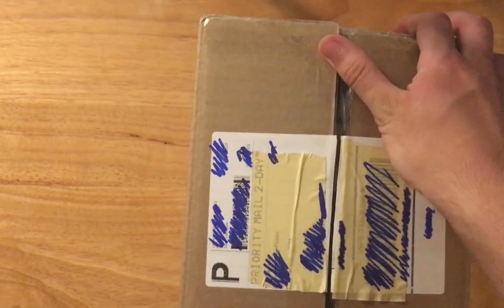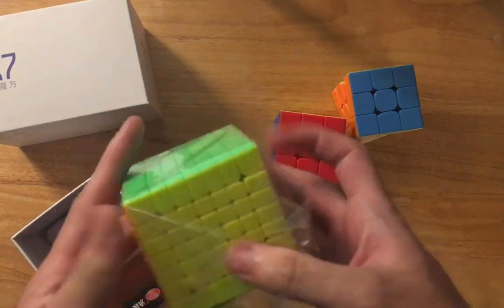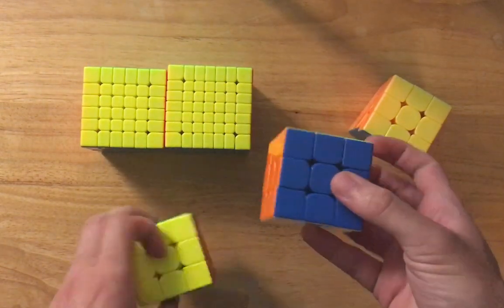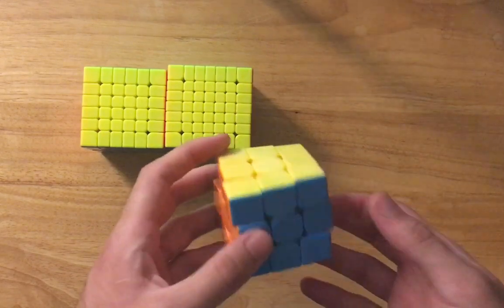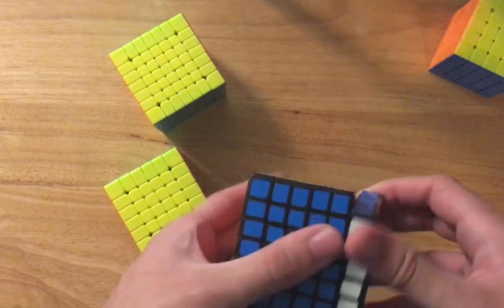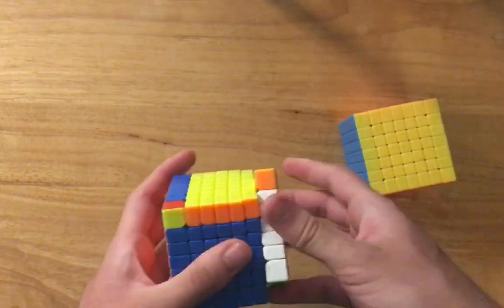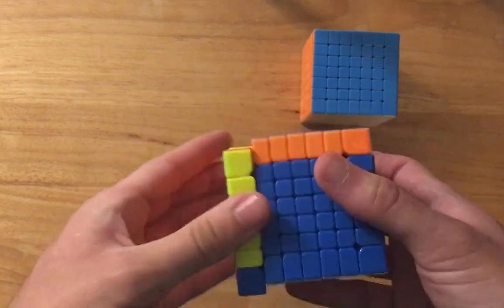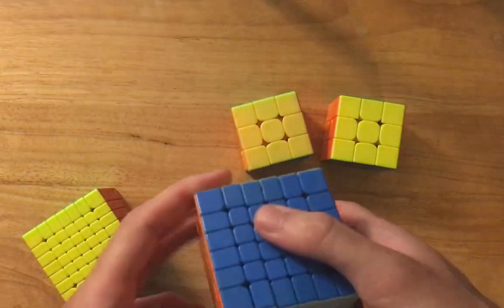mgc 6 & 7, rs3m 2020, gts2 (2017) unboxing (real)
this is a serious unboxing (serious)